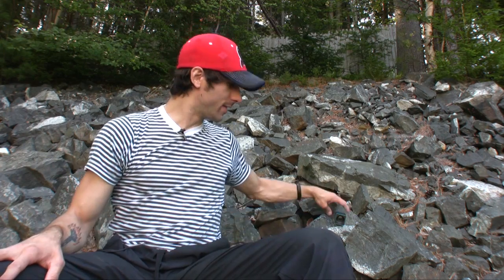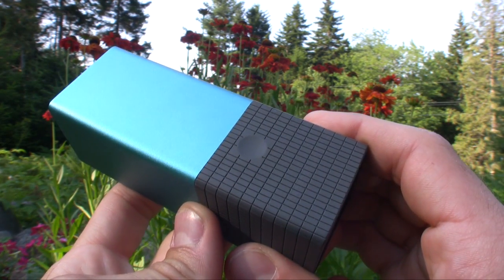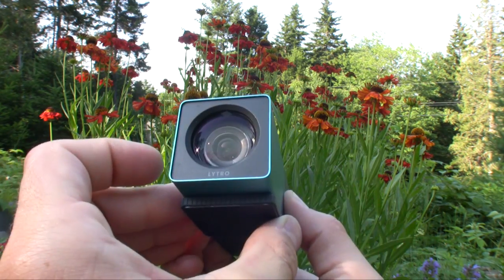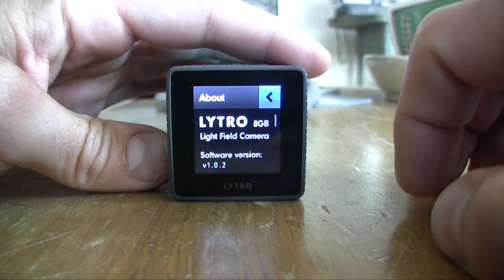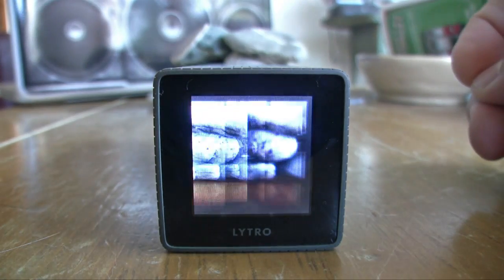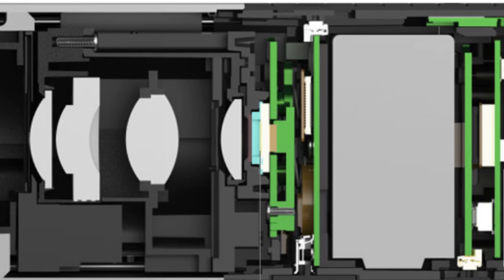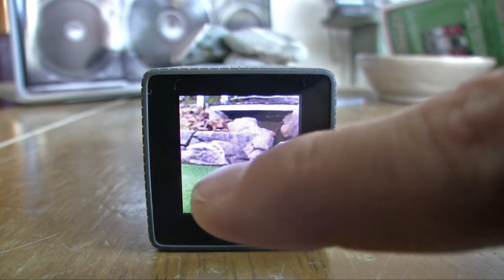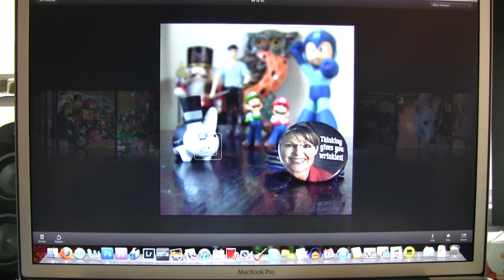Lytro Camera Review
The Lytro camera is the most revolutionary product in photography since the digital camera. The Lytro captures images in Megarays rather than Megapixels. As a result, images can be focused after the fact, creating what Lytro refers to as "living pictures." The camera also scoffs at convention with an unorthodox design that hosts a touchscreen LCD and offers simple, intuitive shooting features.